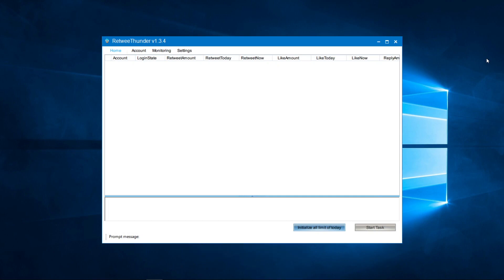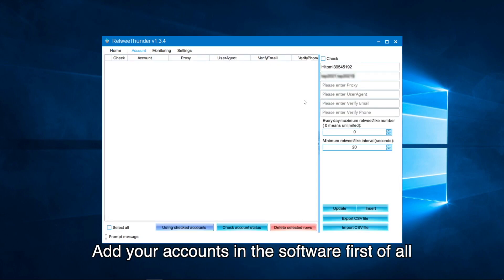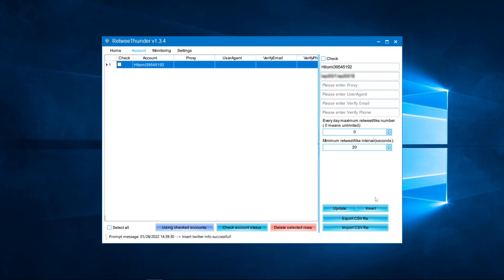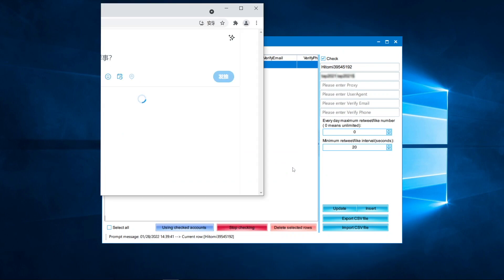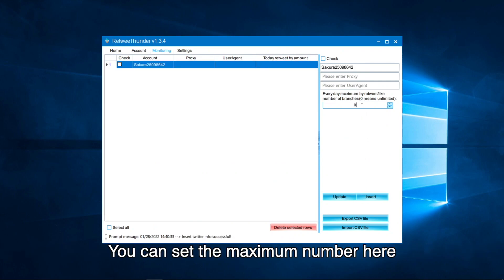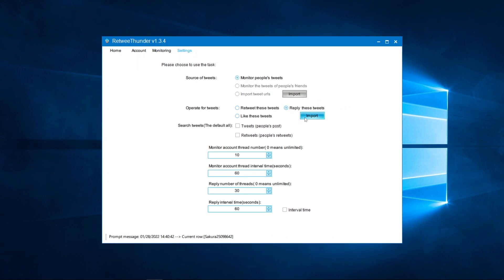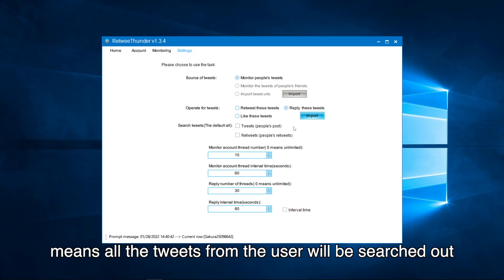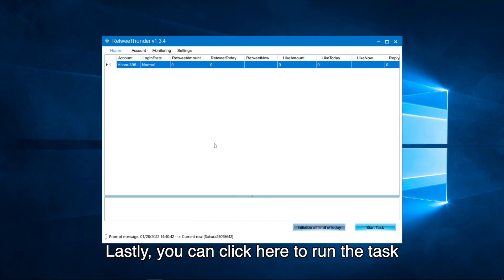Instant Reply tweets from users being monitoring | Auto Monitor Bot - RetweeThunder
In this video, I'm gonna show you how to reply tweets immediately via RetweetThunder.